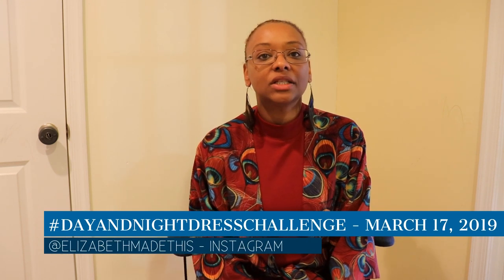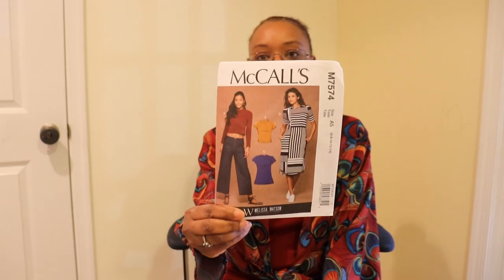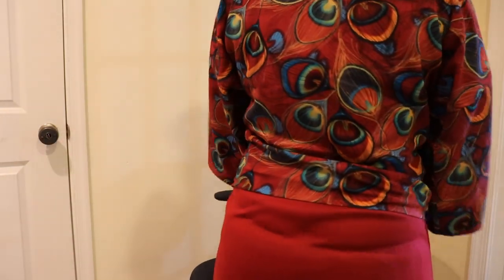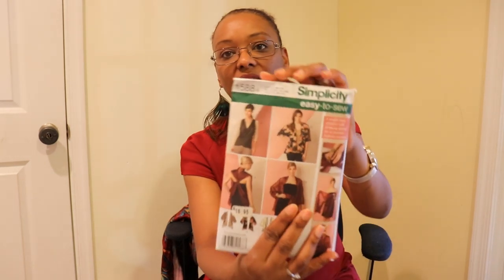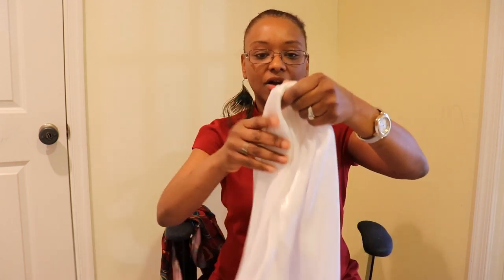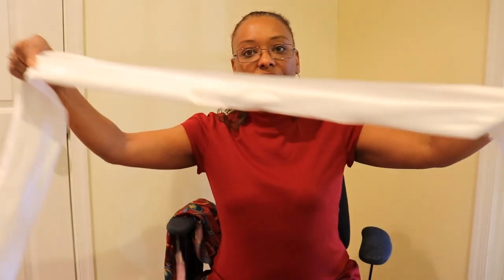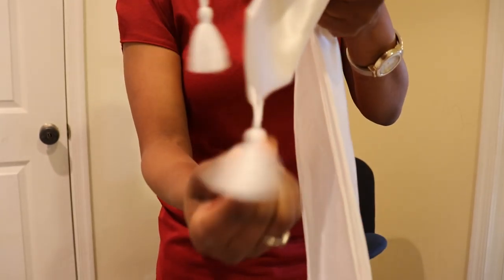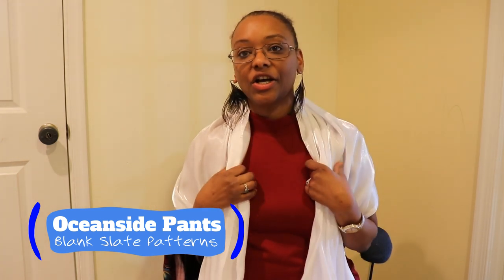dayandnightdresschallenge 2019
I am sharing my makes for the 2019 dayandnightdresschallenge by ElizabethMadeThis on Instagram

Simplicity 1588